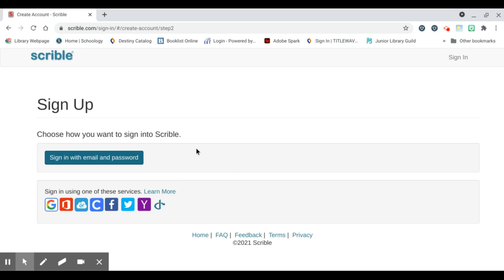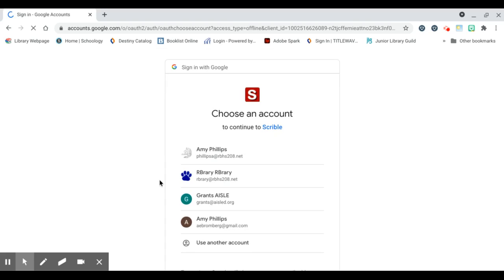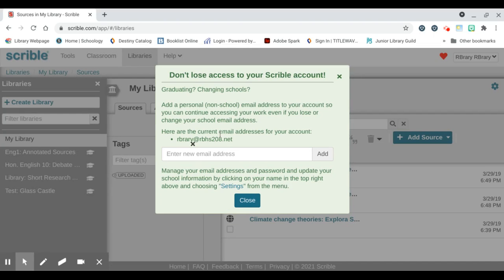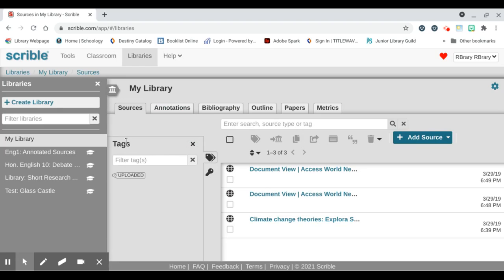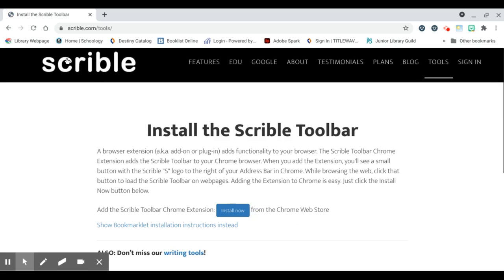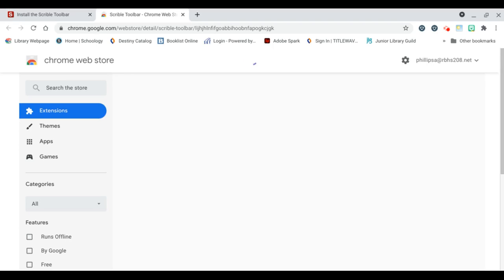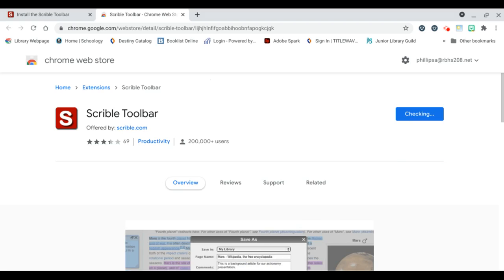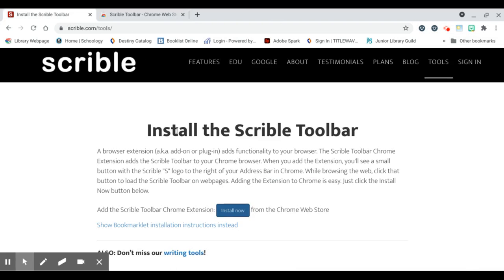Scrible Setup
Sign up for your free Scrible account and install the Scrible Toolbar Chrome extension.